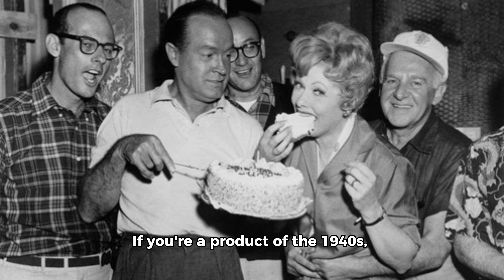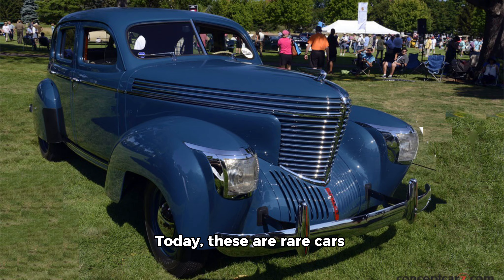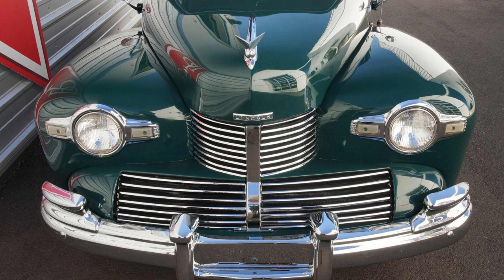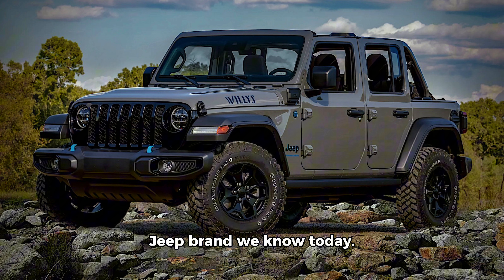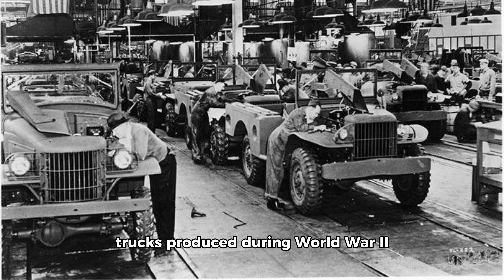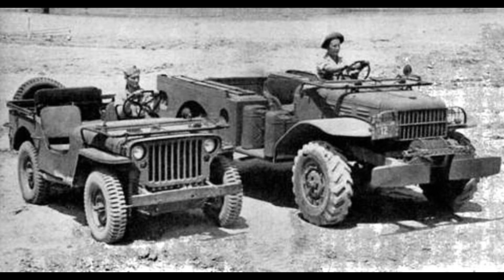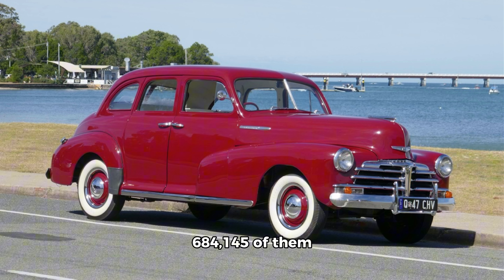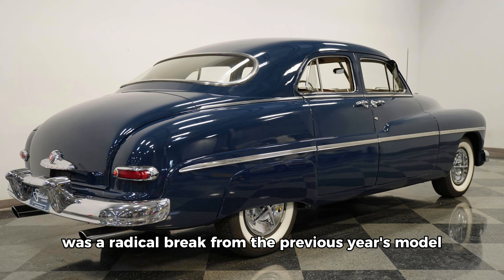Remember the '40s? Classic Cars That Match Each Year!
If you're a product of the 1940s, get ready for a nostalgic ride! Fasten your seatbelts as we dive into the timeless allure and sophistication of the automobiles crafted during your birth year. Prepare for an unparalleled journey through the captivating pages of automotive history!